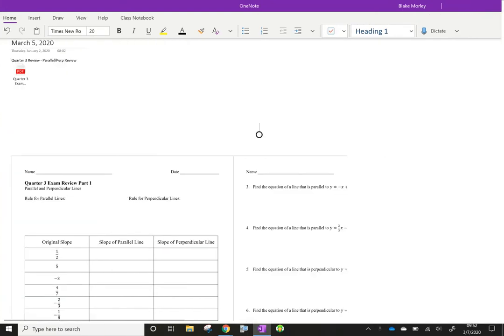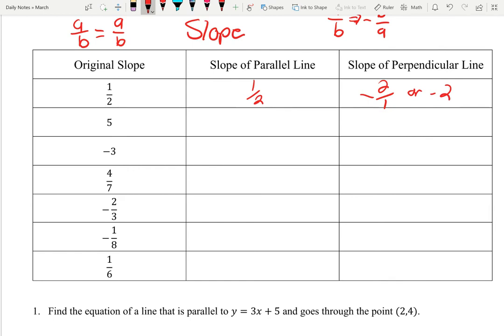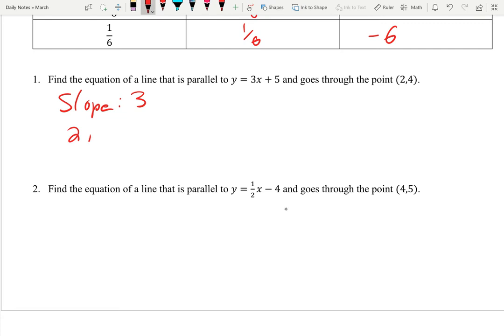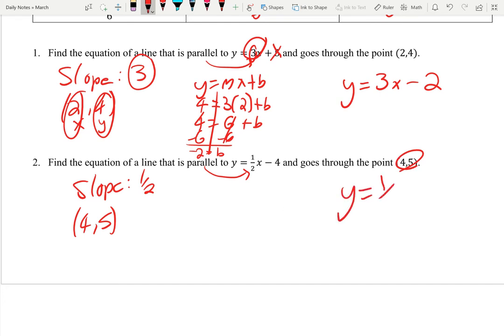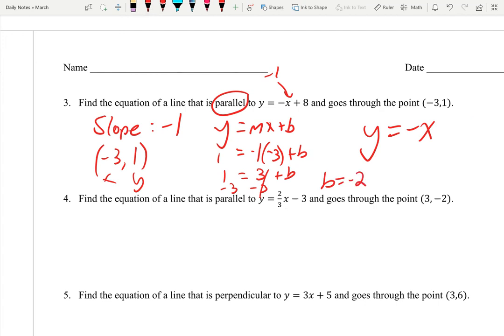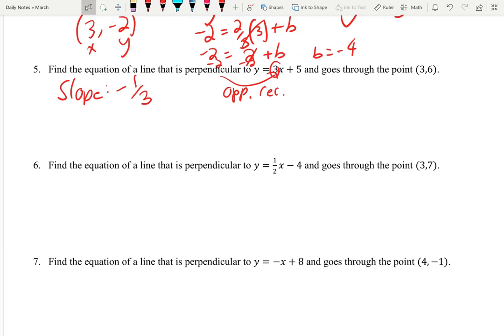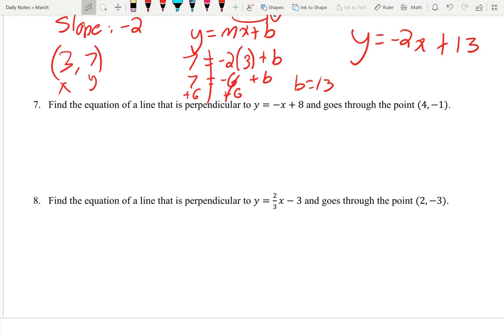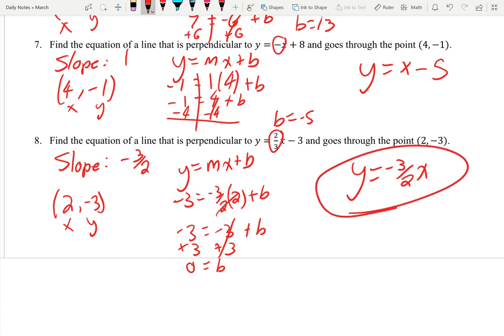Liberal Arts Math Quarter 3 Exam Review 1 Parallel Perpendicular Lines